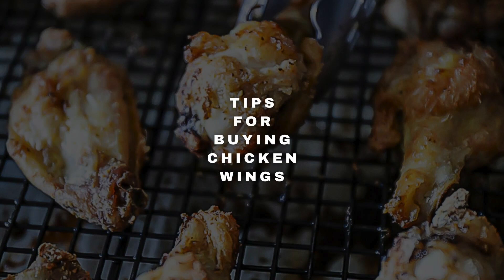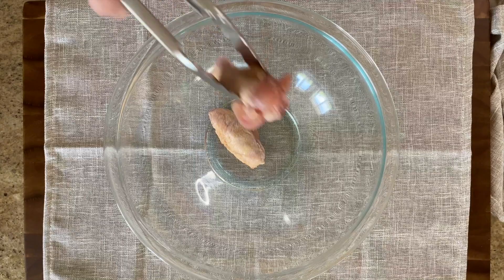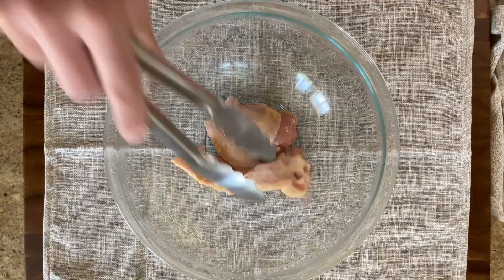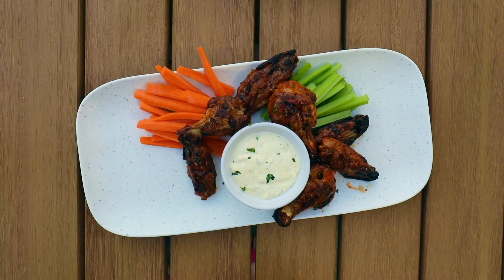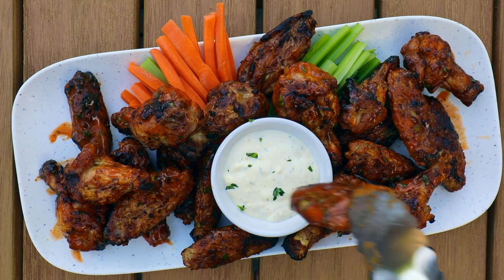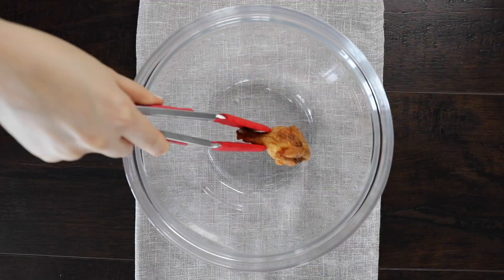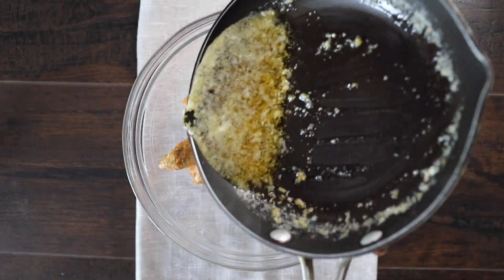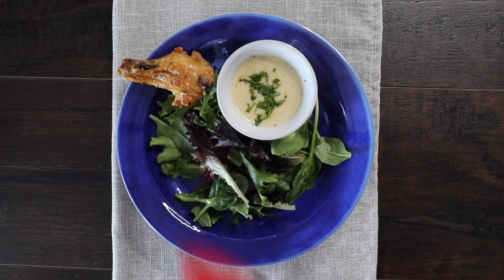What to look for when buying chicken wings (Buffalo Wings Cooking Guide)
Shopping for chicken wings online or at the grocery store? For most chicken wing recipes for game day appetizers, you'll want separate drumettes and wingettes. Learn more in this video guide.